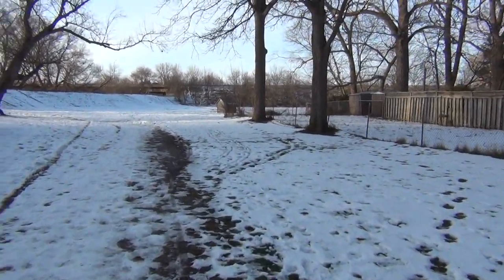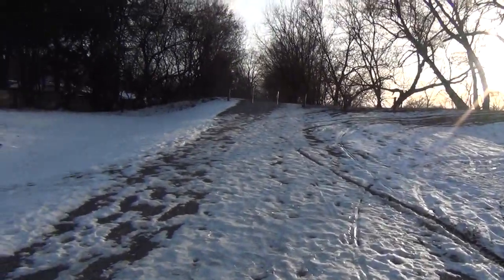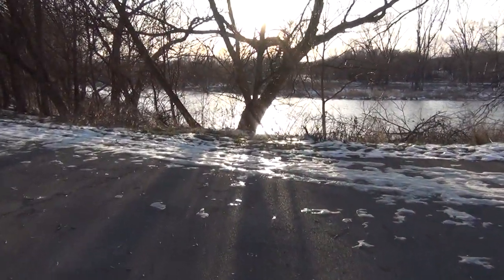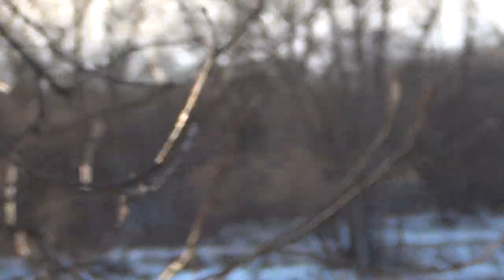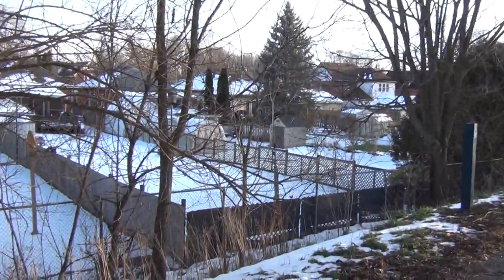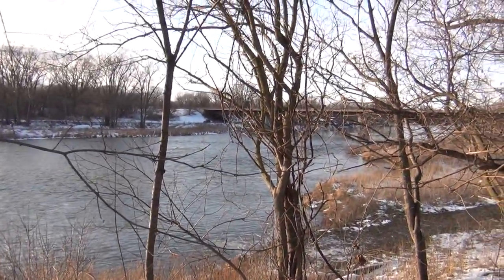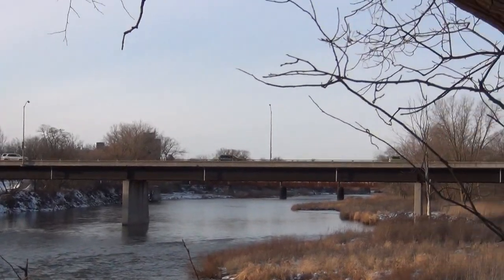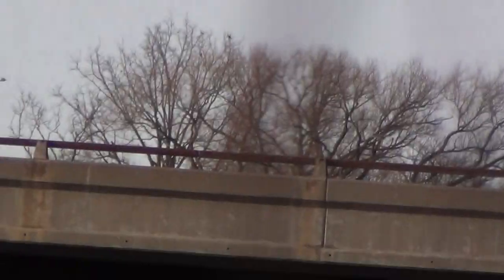The Grand River in Brantford between Eagle Place and West Brant December 29, 2020.